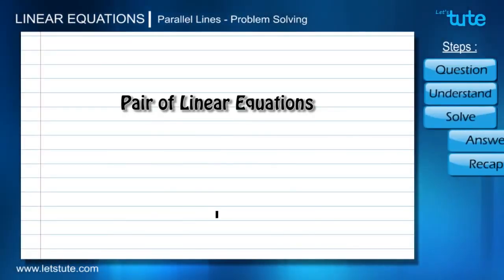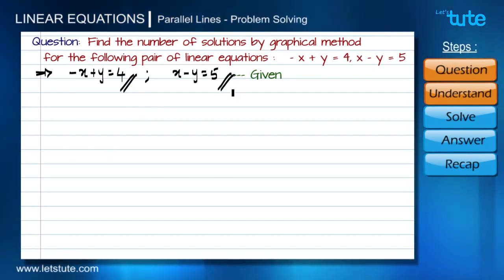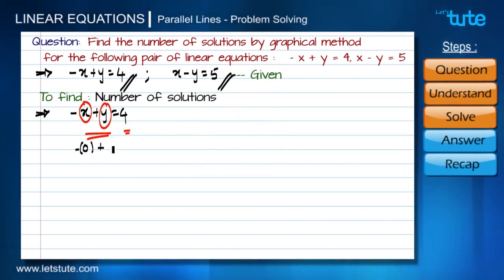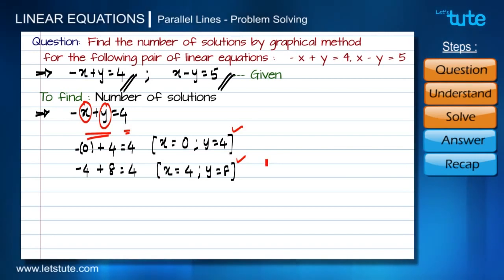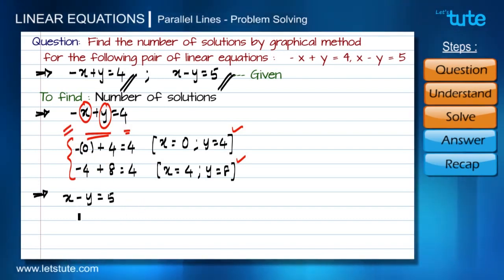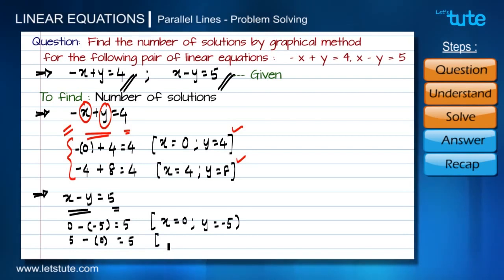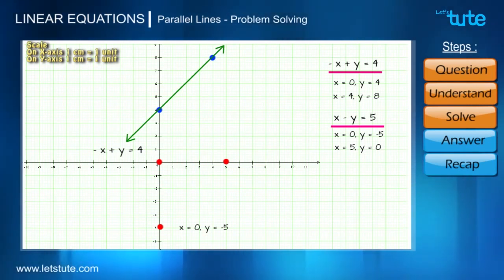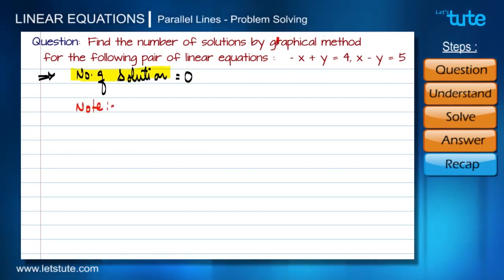Chapter 3 - Parallel Lines | Problem Solving | Maths Class 10 CBSE | Letstute CBSE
Hello Friends,
Checkout Our New Video On Chapter 3 - Problem-Solving on Parallel Lines Maths Class 10 CBSE

This video belongs to Math CBSE NCERT class 10, chapter 3, Problem-solving on Parallel lines, Pair of Linear Equation in two variables.
In our previous session, we have learned how to represent “Parallel Pair of Linear equations” graphically as well as about “Inconsistent Linear equations”.
Today in this session we will solve one problem based on “Parallel Pair of Linear equations” as well as how to represent it graphically.

Hope This Video on Chapter 3 - Problem-Solving on Parallel Lines Maths Class 10 CBSE